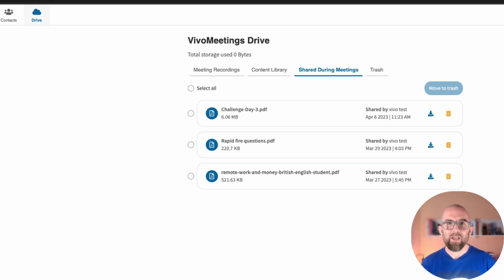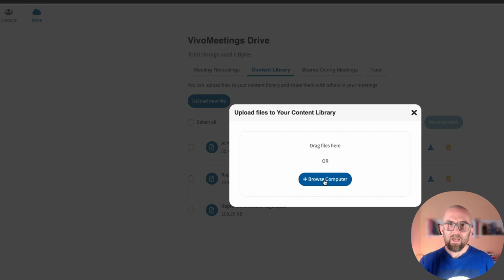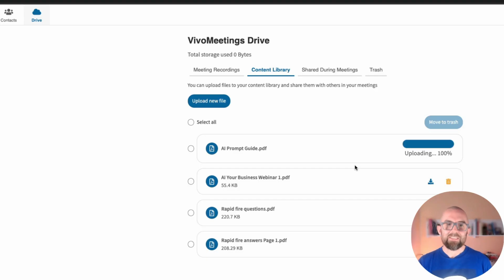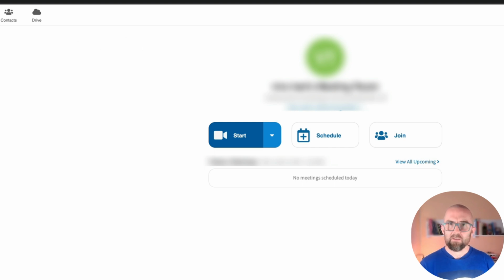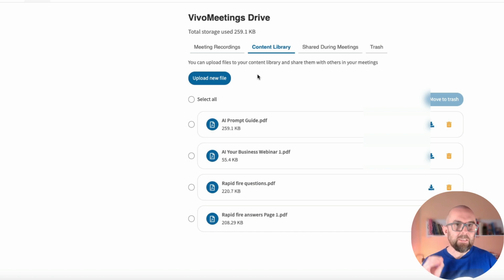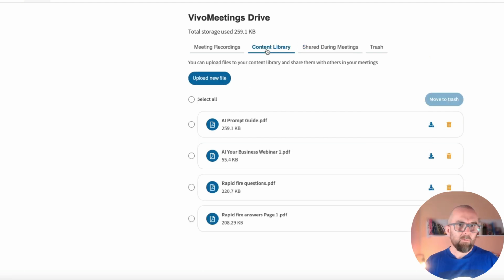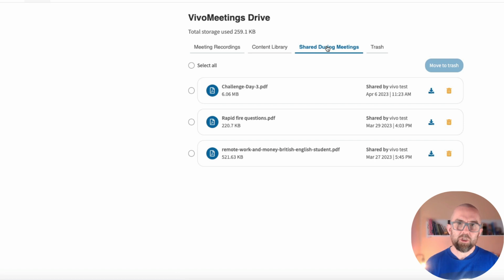Using Drive and Content Library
The 'Drive' feature allows you to store & manage files to share in meetings, keep a record of all documents that were uploaded during a conference, and manage your recordings.